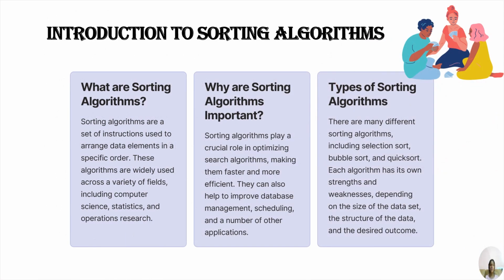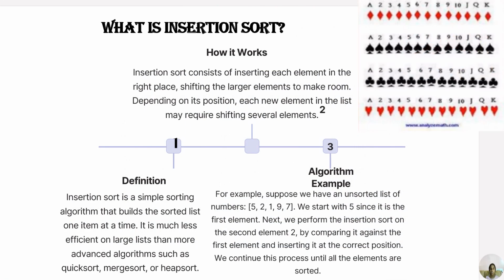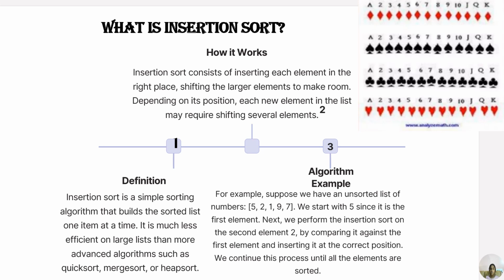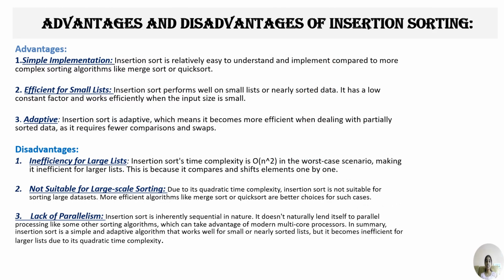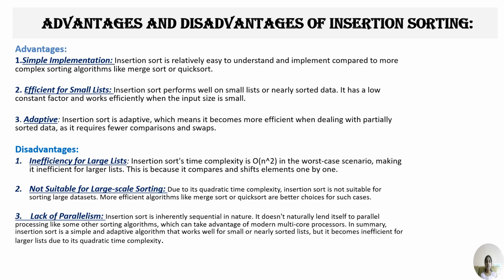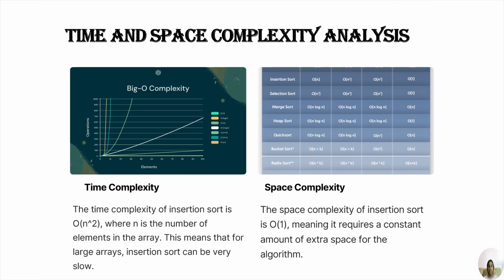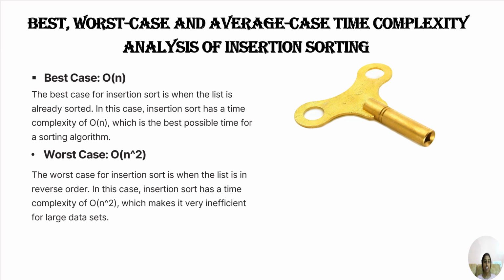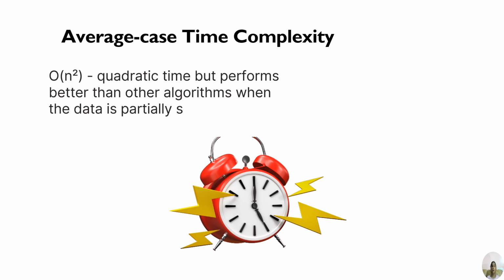INSERTION SORT | 21CS42 | DESIGN AND ANALYSIS OF ALGORITHM